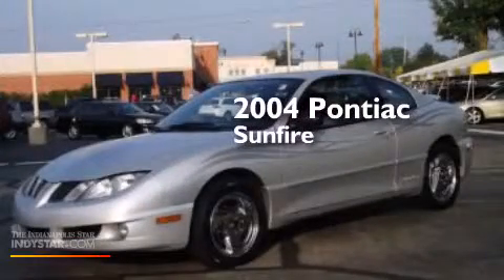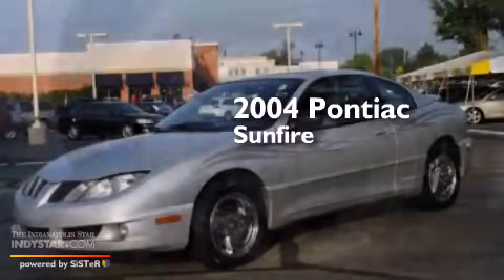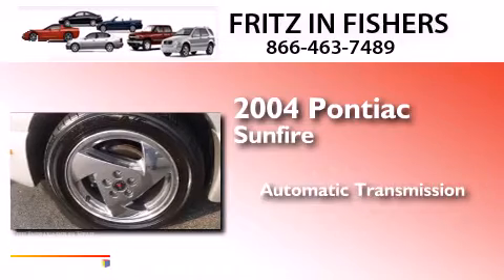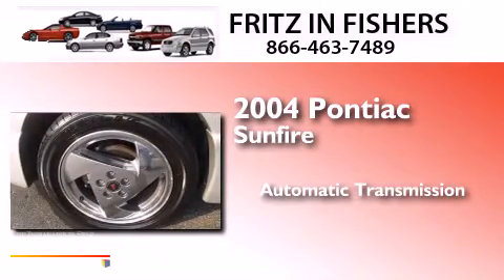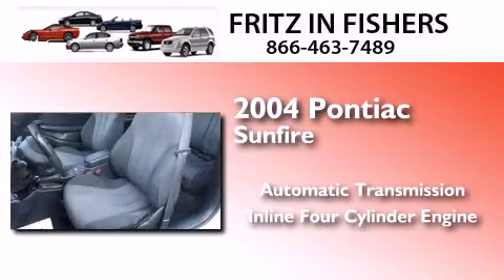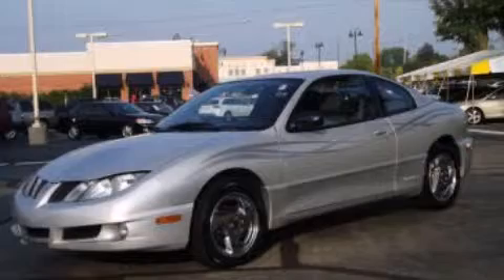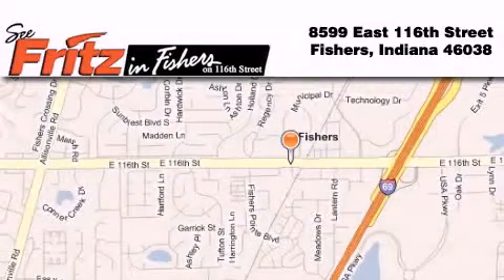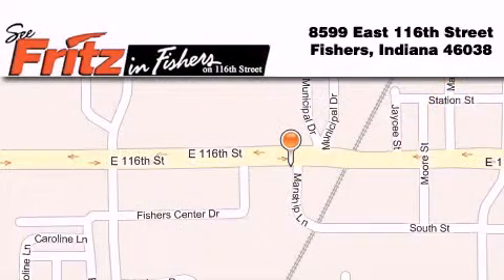2004 Pontiac Sunfire Fishers IN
We've been honored to serve the Fishers IN area , we promise that your experience at our dealership will exceed your expectations ! Year : 2004 Make : Pontiac Model : Sunfire Engine : 2.2L I4 16V MPFI DOHC Trans . : Automatic Exterior : Silver Miles : 118,705 Interior : Gray Stock : 675J Fritz in Fishers East 116th Street Fishers , IN 46038